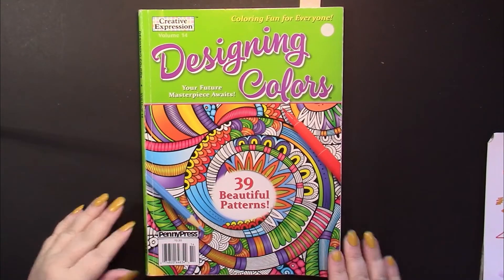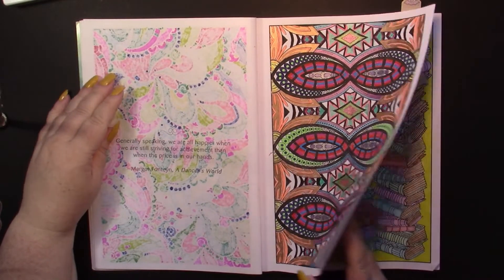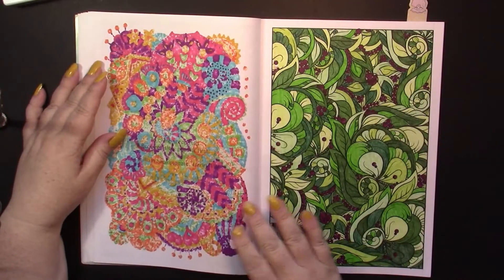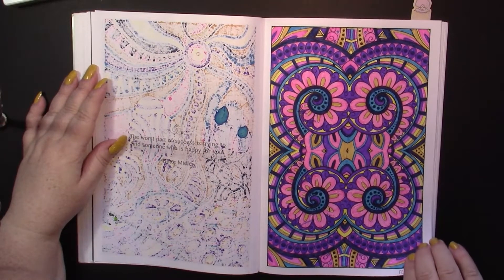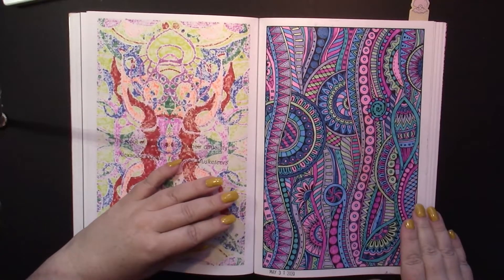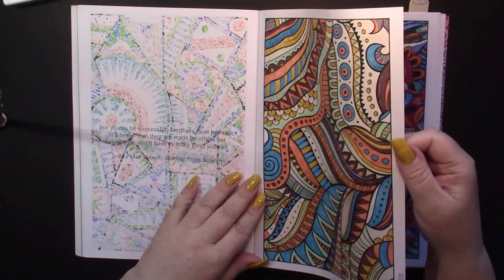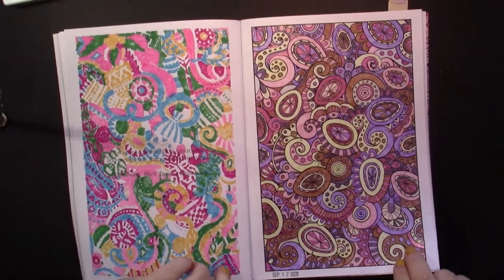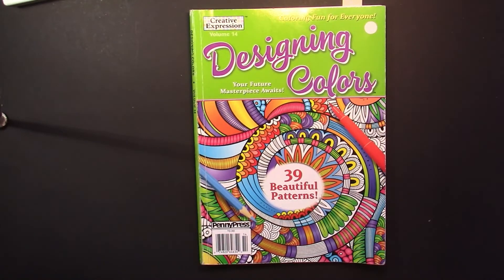Completed Book #11 Designing Colors Vol 14 by Penny Press (Adult Coloring)